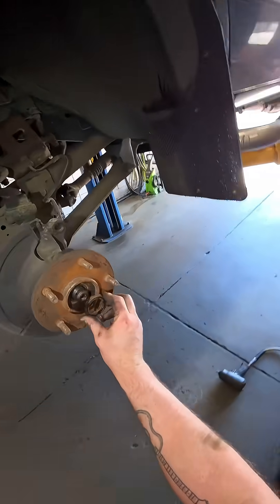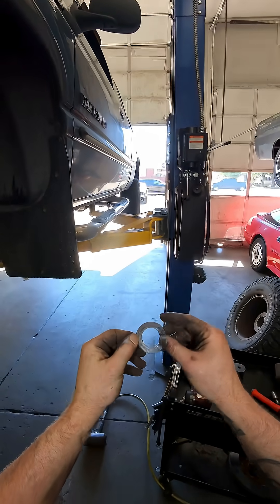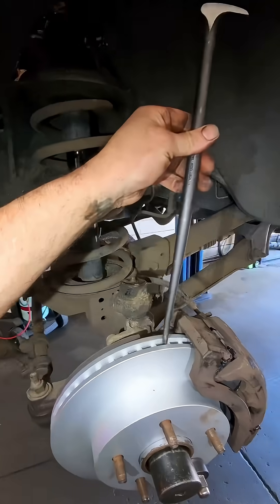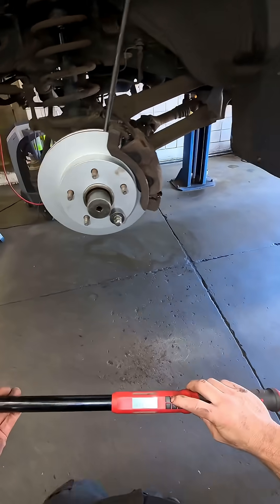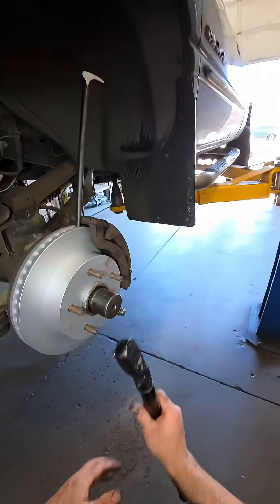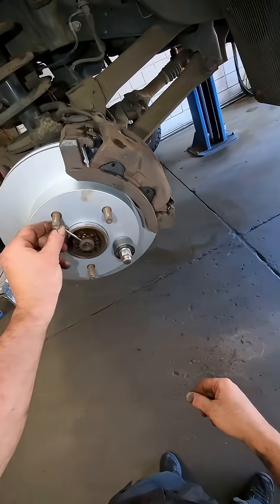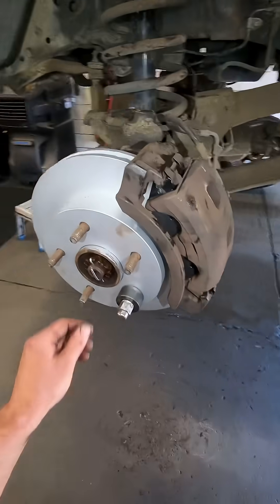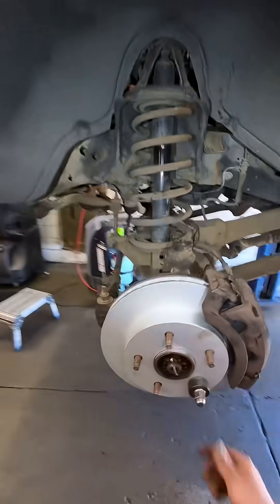Tech Tip: Axle Not Washers and Torque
Have you ever taken off an axle nut washer and not realized that it was conical, or dome shaped, until you went to put it back on?  Once you understand why it’s domed like that, it’s easy to remember which direction it should face.

I’ll be launching an online training experience later this year where I will bring you into my shop and train you as my own personal apprentice from day one with zero experience.  We’ll start with the basics and build form there.